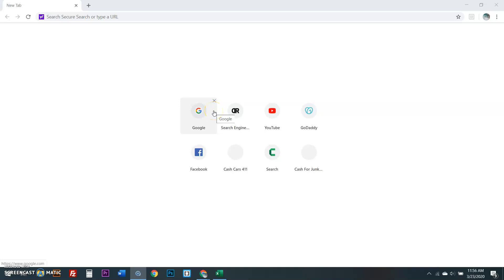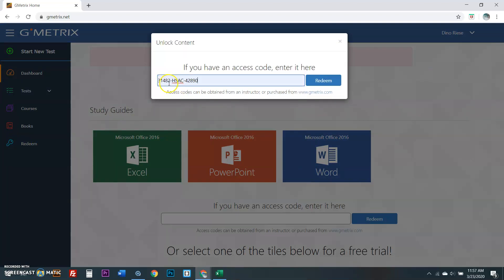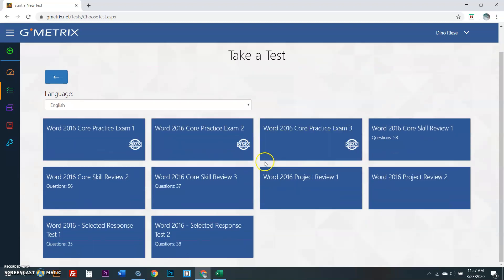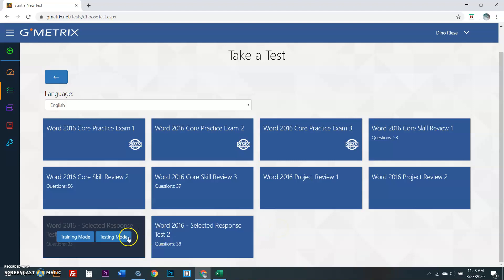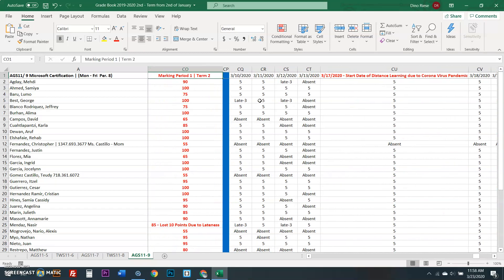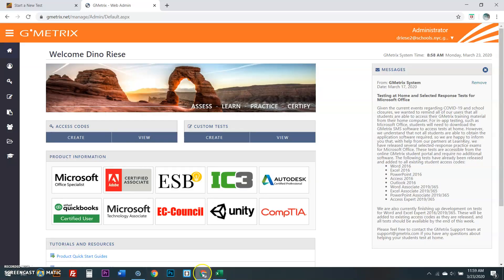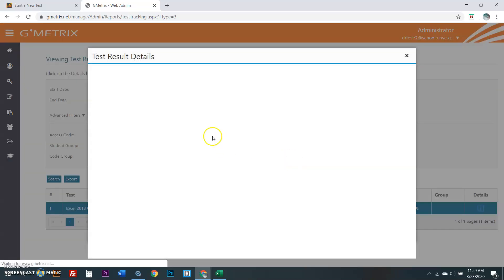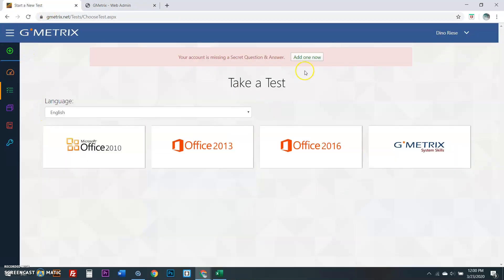Using Gmetrix Training & Testing Software at Home | Word 2016 & Student Conferences | Mr. Riese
This video is for students who do not have Microsoft Word 2016 installed on their computers to take practice exams toward their Microsoft Certifications from home.  Anyone can practice test in Word 2016 now!

Due to the Coronavirus pandemic, Gmetrix has set up "Selected Response" exams for students who do not have the ability to download anything (like Chromebook users, and people with the app version of Office 365 from the DOE email accounts).

If there are further questions please call Gmetrix directly, and they will assist you at: 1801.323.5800

Remember I am assessing you all, so be on your game for the exam amounts required for the quarter, and record all the answers you get wrong in your notebooks as an alternative assessment.

Be safe, and continue to support your households by assisting the people that have supported you from day one.  Follow through with all your other classes for distance learning, and be a supportive force as opposed to a problem, because stress levels are high in all of our homes due to the Coronavirus pandemic.